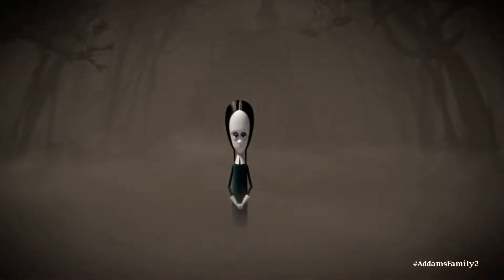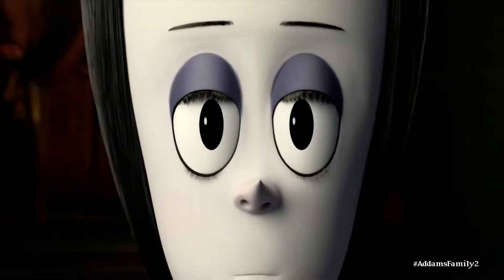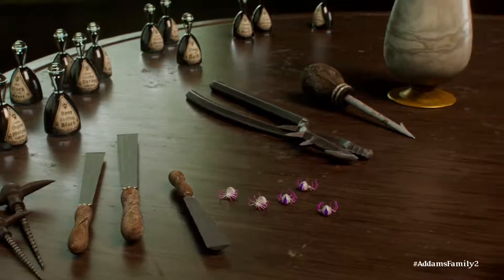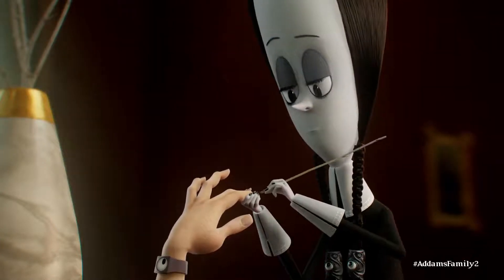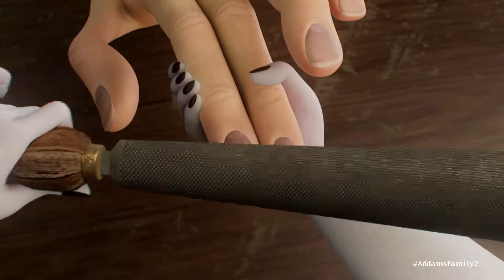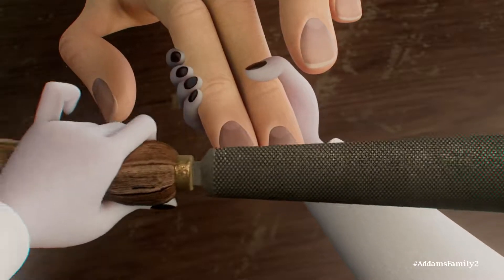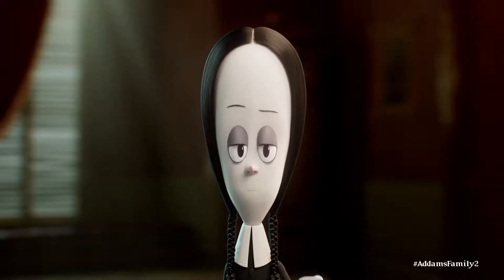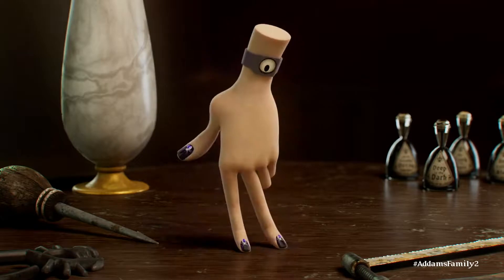THE ADDAMS FAMILY 2 | Wednesday’s Late Night Nail | Tutorial